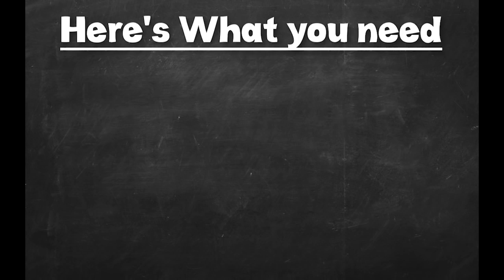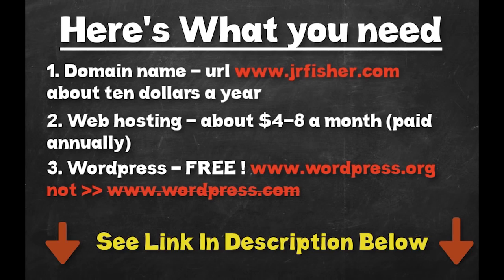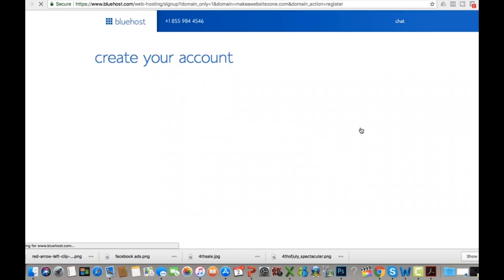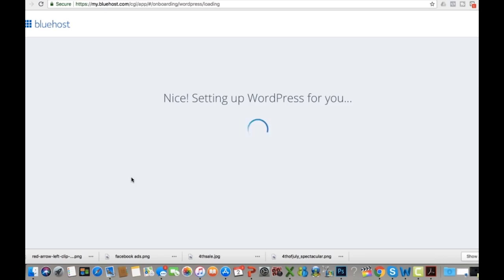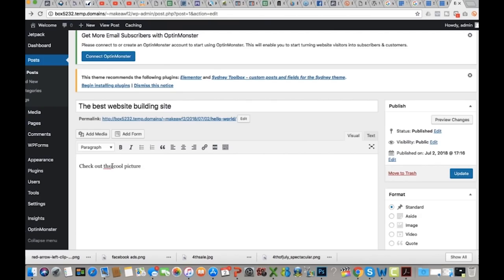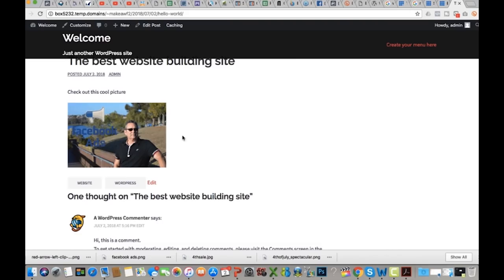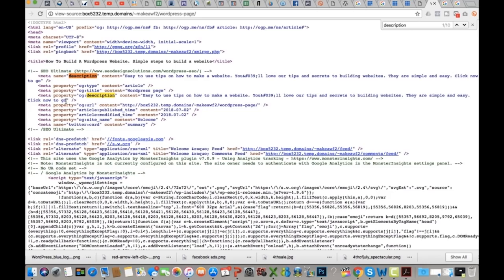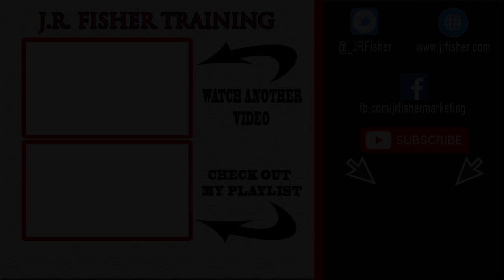How to build a wordpress website in 28 minutes - JR Fisher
✅ FREE email marketing course on how I earn $802.56 a day with emails,

Send packages to:
1 Chisholm Trail Rd. Suite #450

1 Chisholm Trail Rd. Suite #450

Earn $1,000 a day with this system